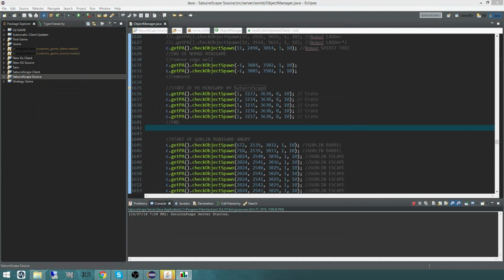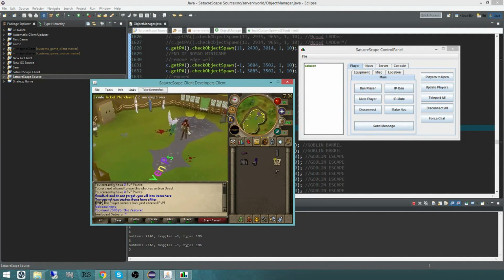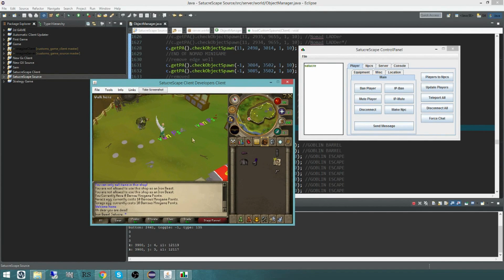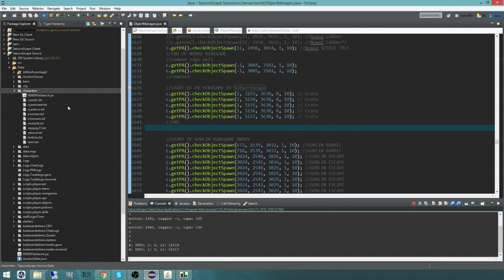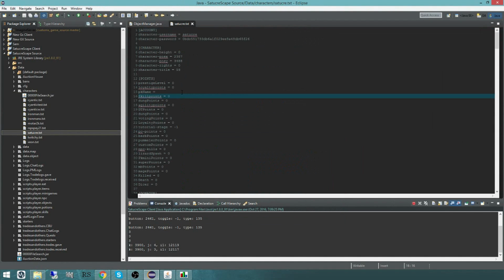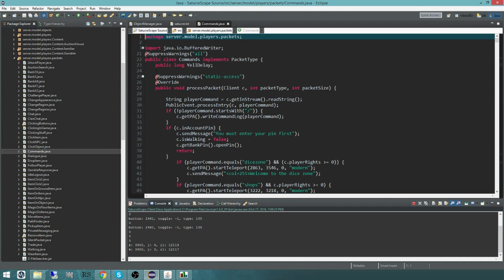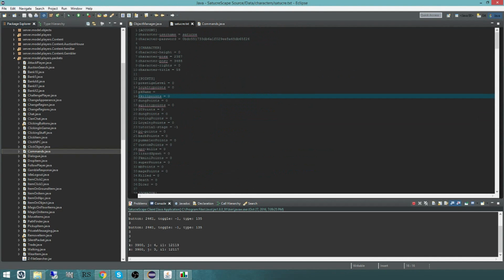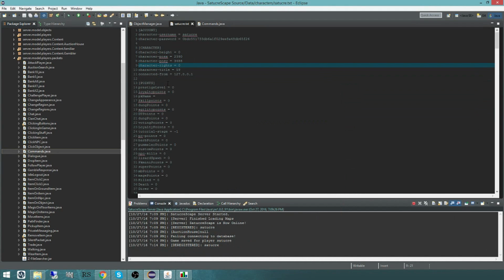[RSPS] Coding Tutorial - #3 - Editing all the names and making yourself owner! SPECIAL BLOOPERS!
Hope you guys enjoy this third episode of coding tutorial for your runescape private server! Have any tips/comments ? Make sure to leave it down below as every comment is appreciated!

P.S Added a little bloopers commentary at the end cause my sister is a savage ;)
See you soon! -Sam